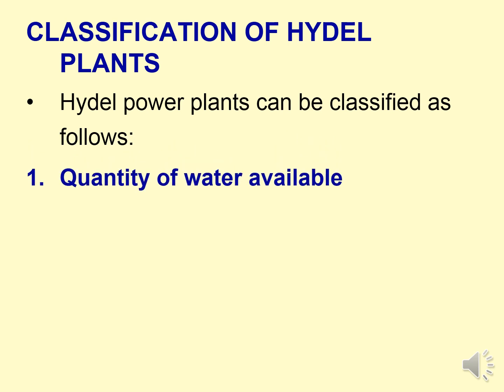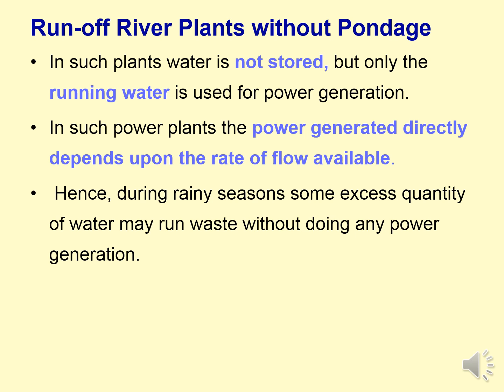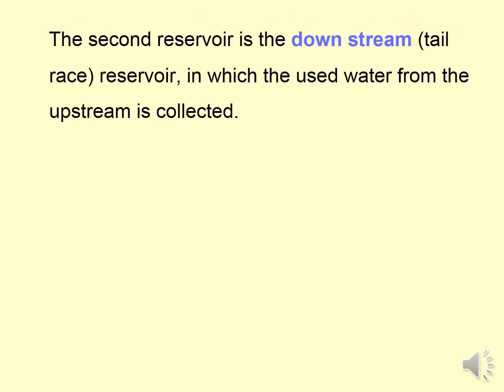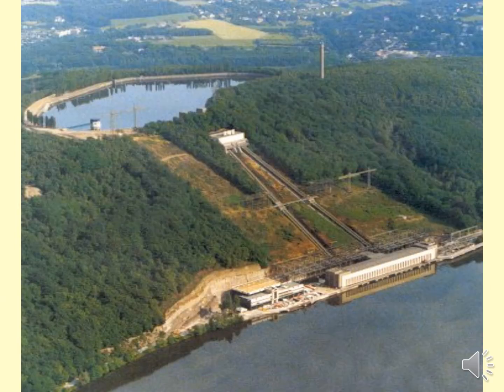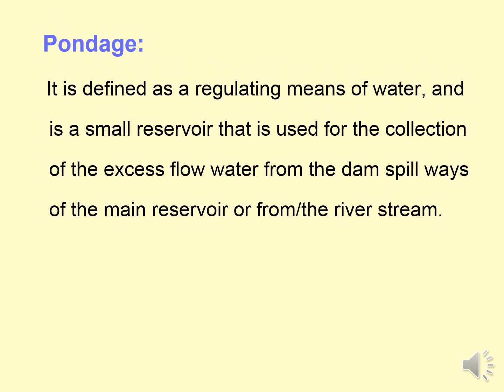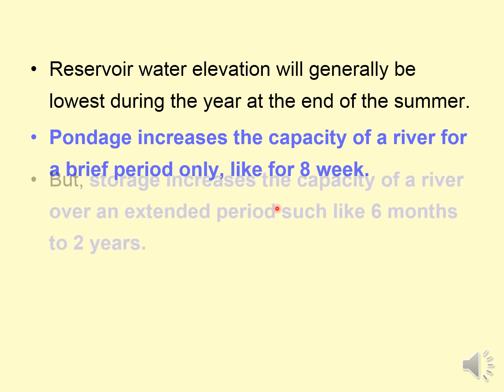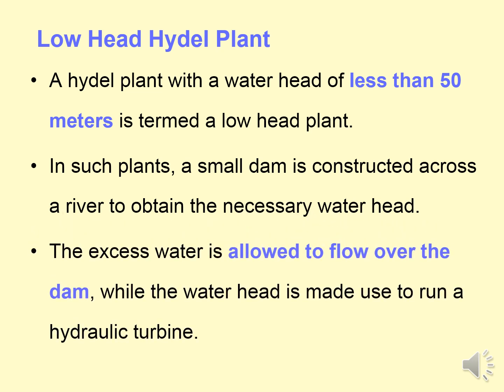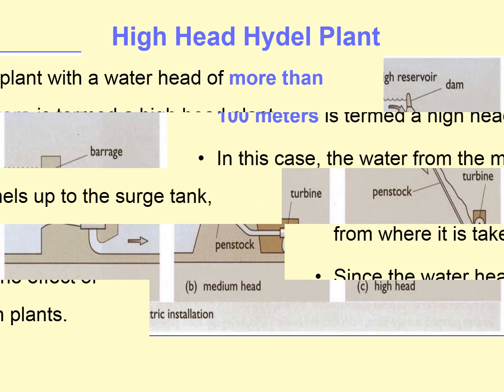HEPP lecture2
Energy Engineering